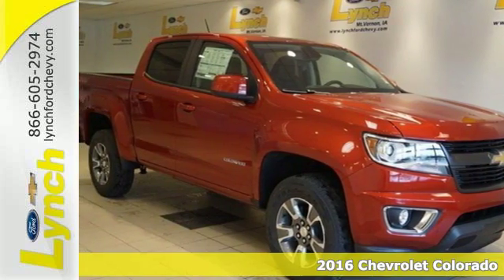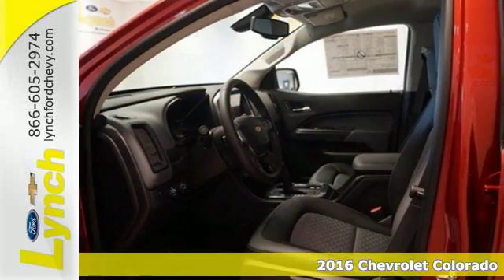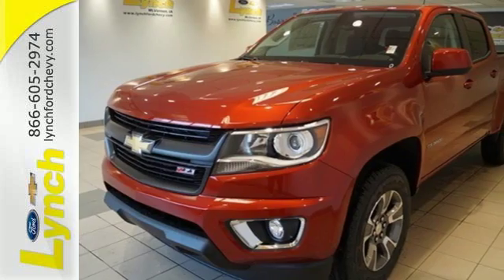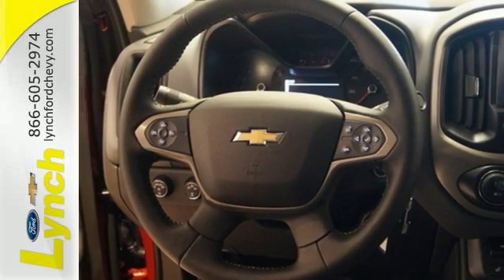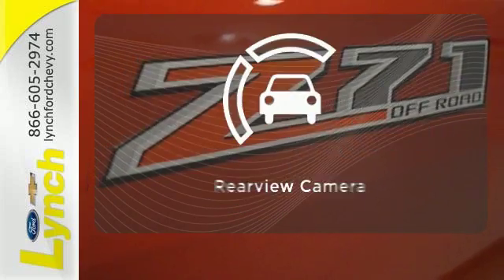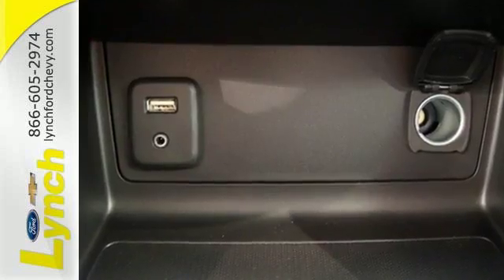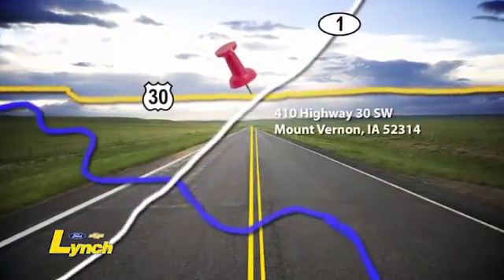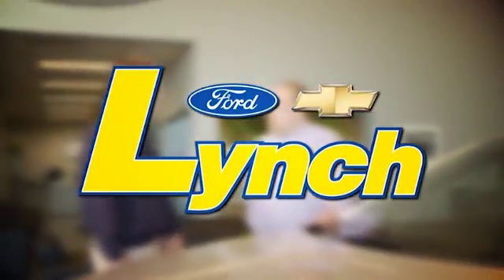New 2016 Chevrolet Colorado Mount Vernon IA Cedar Rapids, IA #76271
Year: 2016
Make: Chevrolet
Model: Colorado
Trim: 4WD Z71
Engine: 6 Cyl. 3.6L
Transmission: Automatic
Color: Red
Stock #: 76271
VIN: 1GCGTDE30G1293998

At Lynch Ford Chevrolet our basic business philosophy was designed by listening to our customers. We've listened to what you like and dislike about buying or servicing a vehicle. In response you will find a dealership that has salaried salespeople, no back and forth negotiation or "gimmicks", service loaners and a free car wash and vacuum with every service visit. "Come see how we're selling a lot of cars in a very different way."
Address: